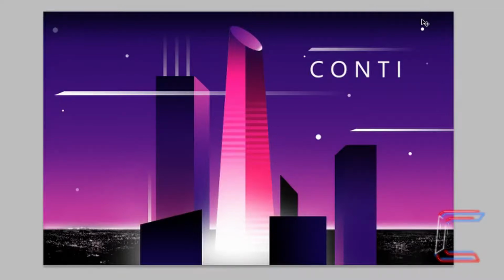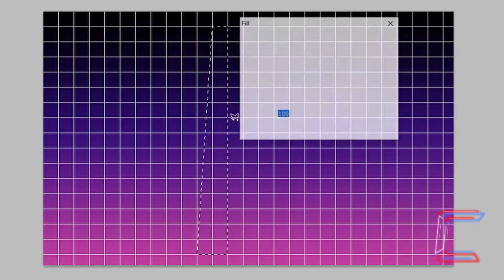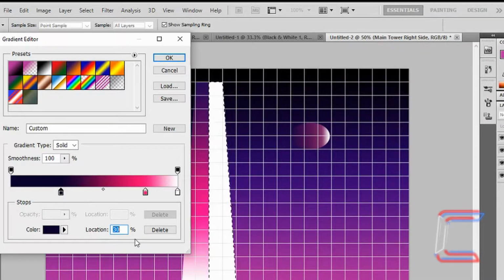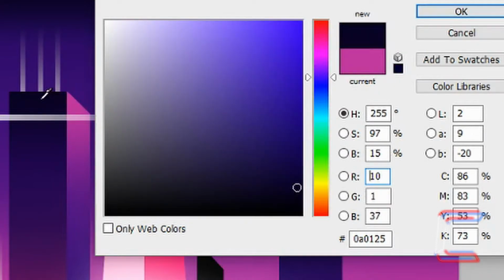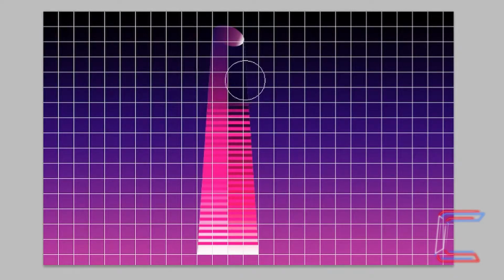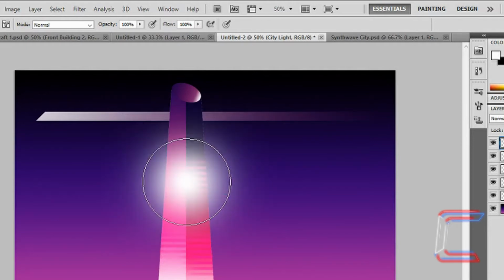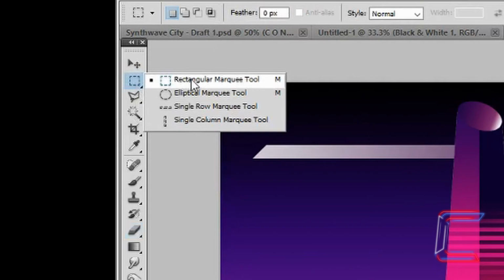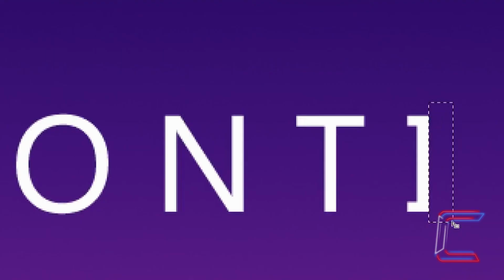How To Create Synthwave Art (Synthwave City)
Photoshop Tutorial #4. A tutorial on how to create an image based on the picture for the Cybercity - A Synthwave Mix YouTube video by Odysseus. Image and video links are below: